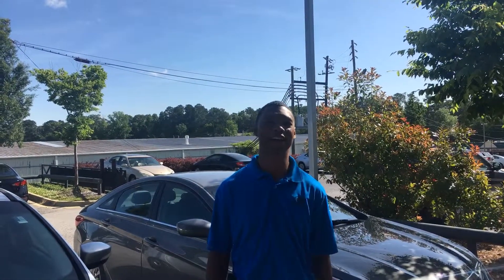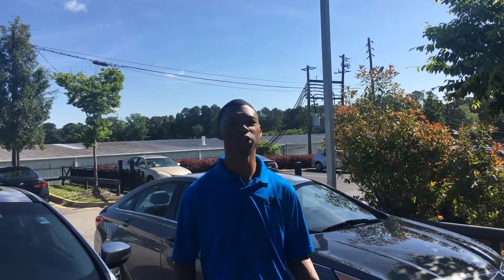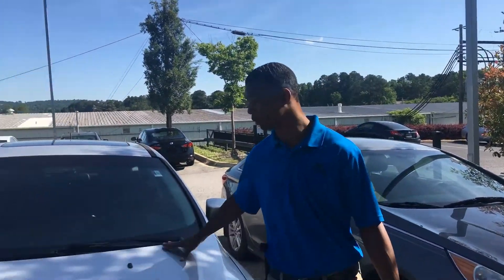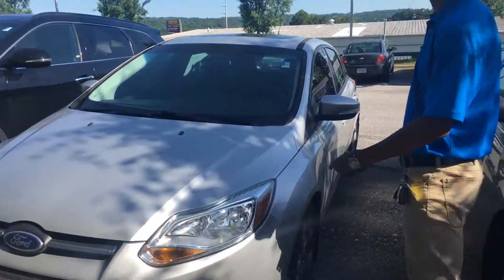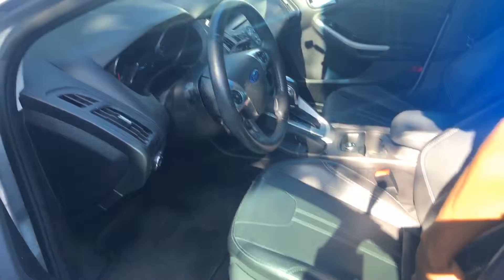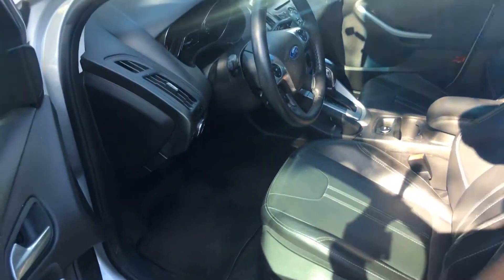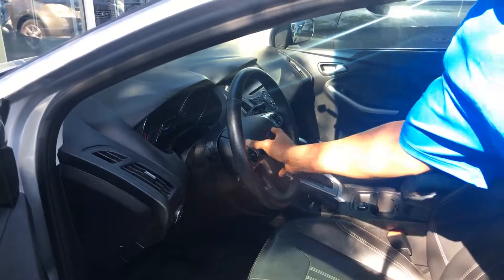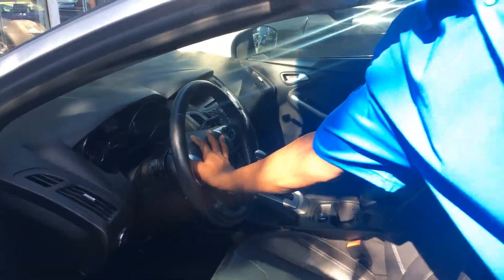Ellen's Focus @ Tameron Hyundai in Hoover